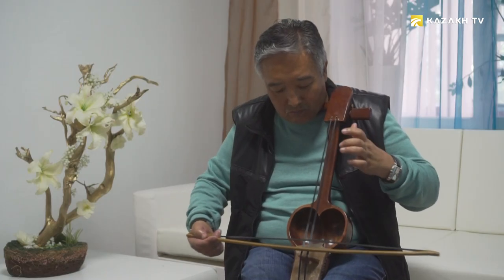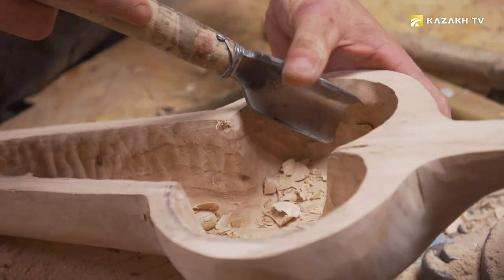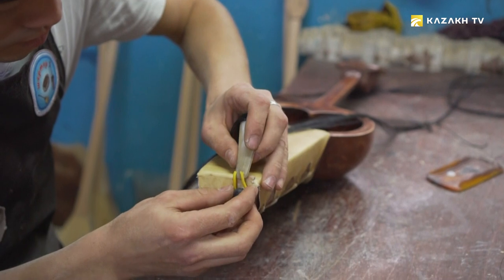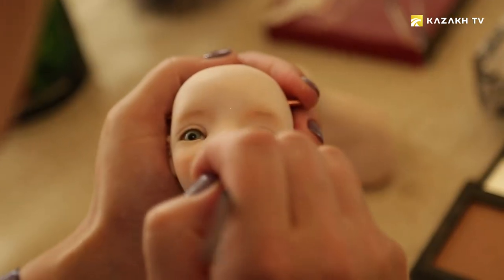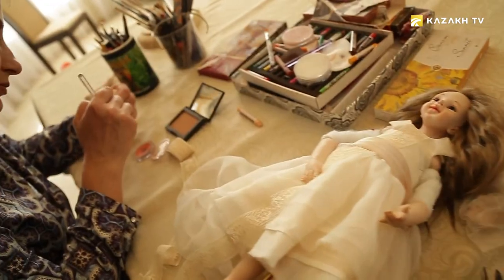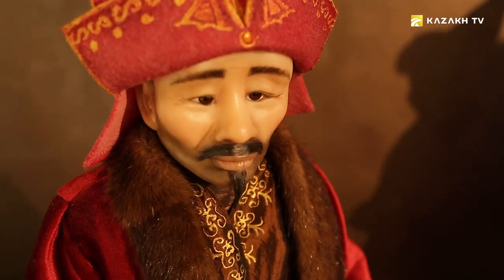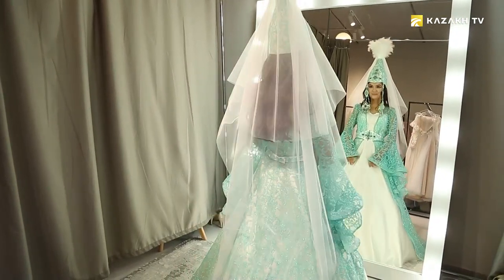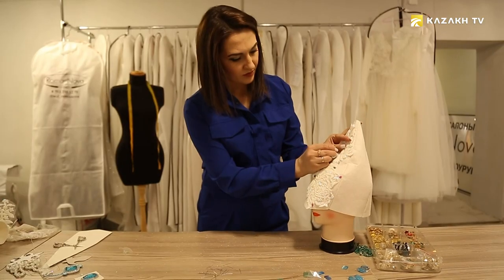Kobyz. What is the secret of making it?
Art of making #6
The range of Kazakh national instruments is diverse. Both in the ensemble and in single performance they sound fascinating. One of the most ancient instruments is considered to be Kobyz was created by a great baksy and narrator of the steppes Korkyt ata, who lived in the VIII-X centuries. The preservation of folk ideas about the role of Korkyt as a wiseman and philosopher who contributed to the miracle of human culture - music and a musical instrument is invaluable.
Kobyz is an instrument of an amazing shape and an extraordinary richness of timbre. Today we will talk about the most ancient, magical, mysterious, sacred instrument.